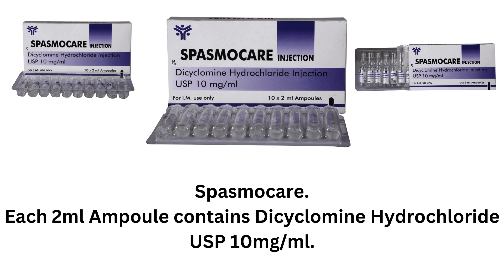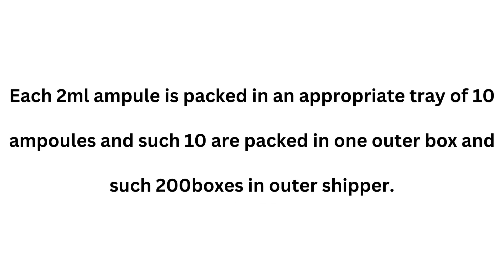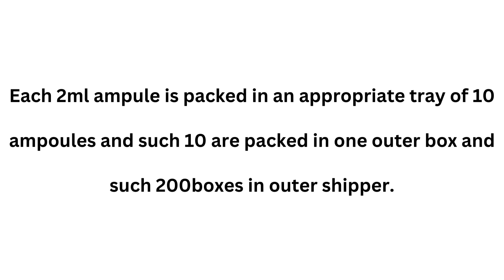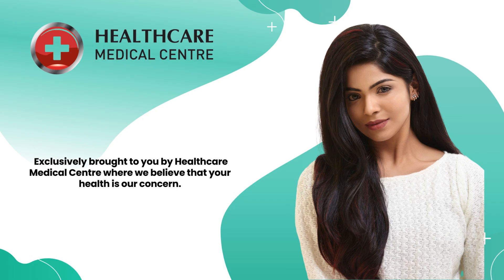Spasmocare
Each 2ml ampule is packed in an appropriate tray of 10 ampoules and such 10 are packed in one outer box and such 200boxes in outer shipper.